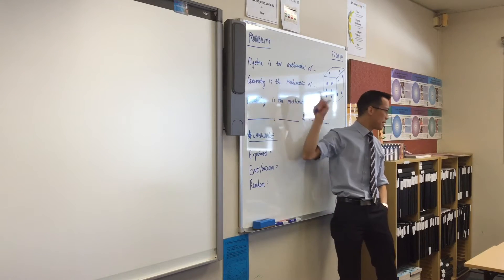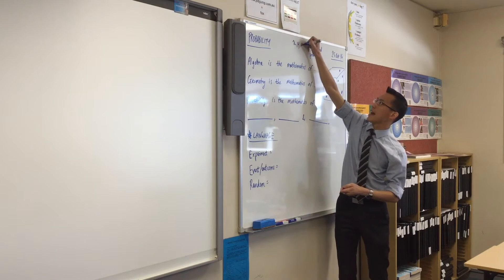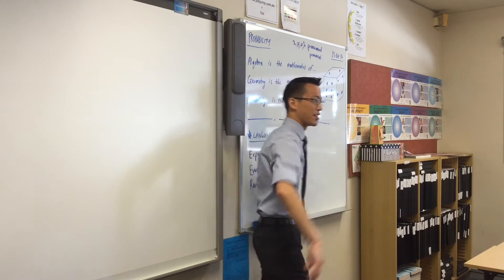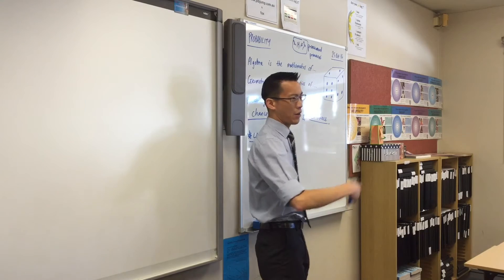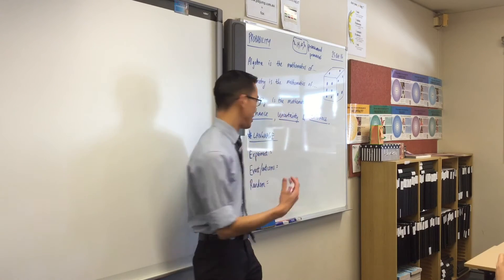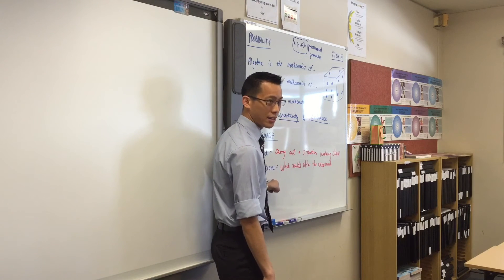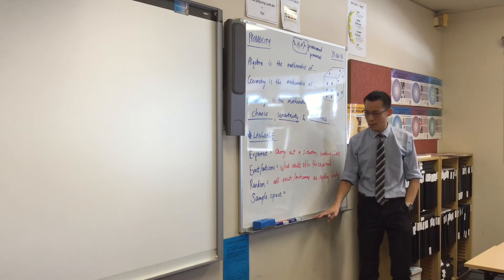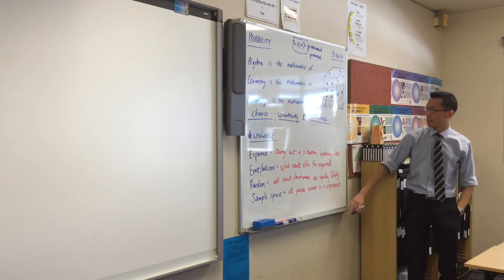Probability (Introduction to Probability and Defining Probability's 'language')